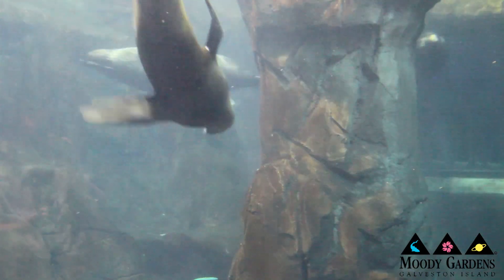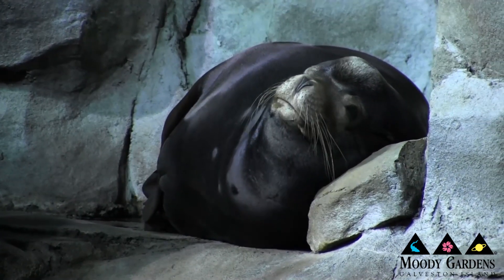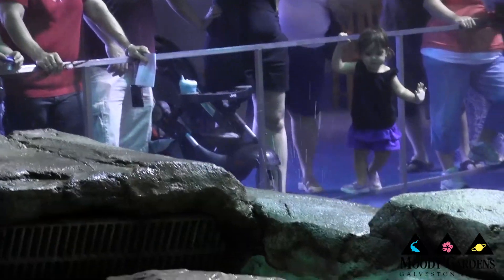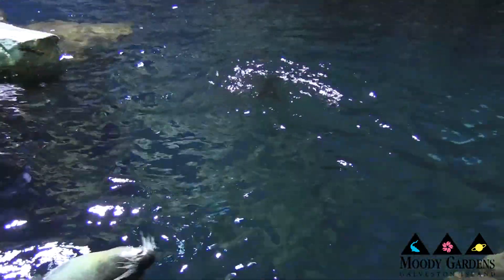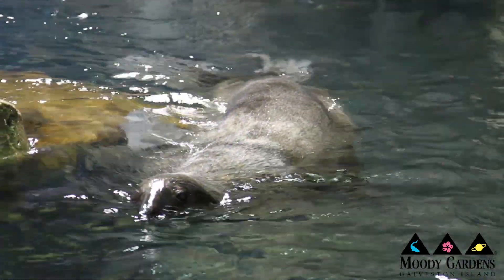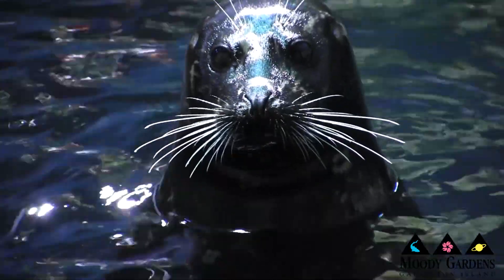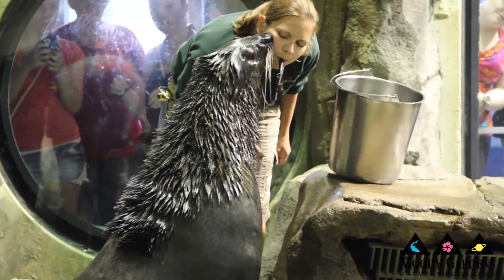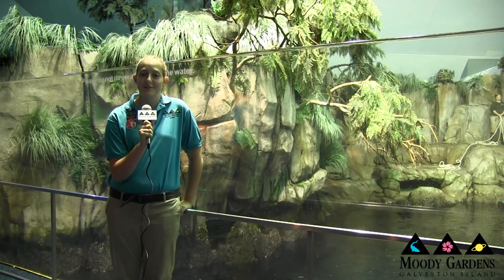Seals & Sea Lions 101 at Moody Gardens, Galveston Island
Katie talks to Moody Gardens Biologist Maggie about tour Seals and Sea Lions in the North Pacific Exhibit at the Aquarium Pyramid. Learn all about their behaviors and training in this video. Make sure you stop by to see them! For more information about the Aquarium Pyramid,